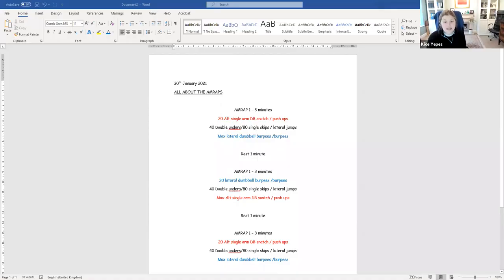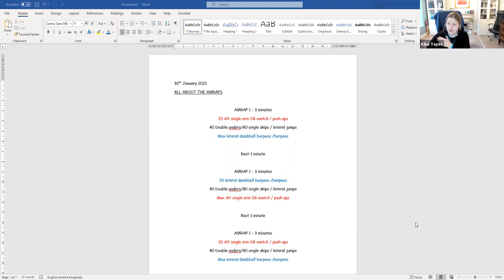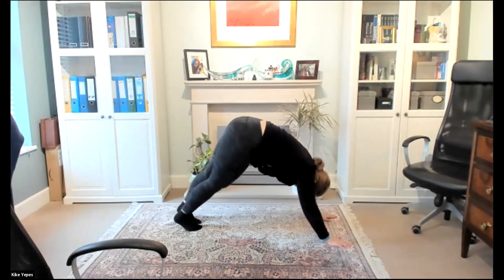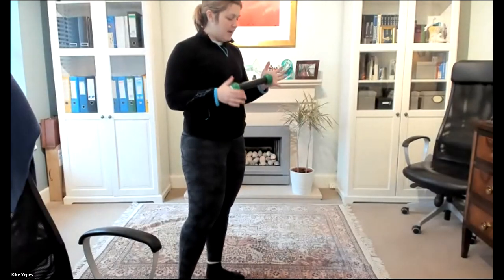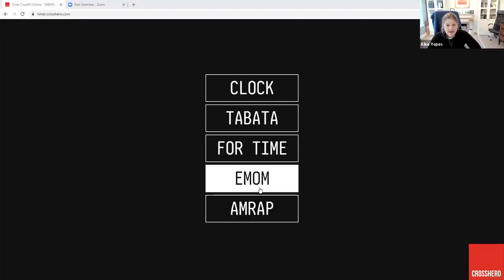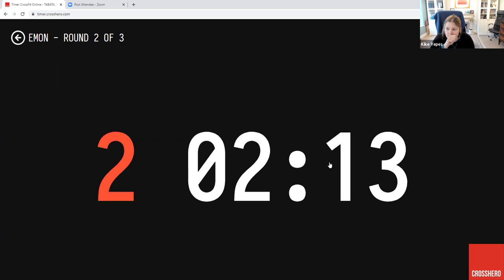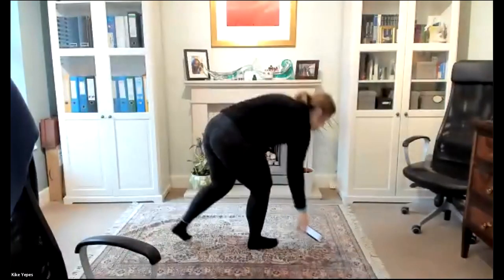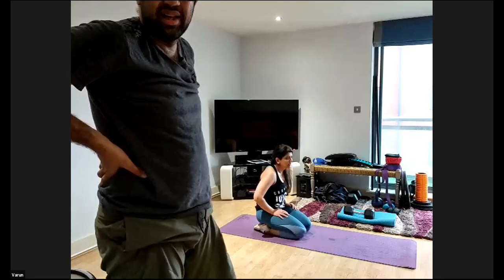30/01/2021 with Coach Daisy